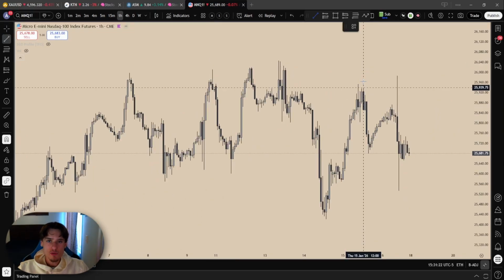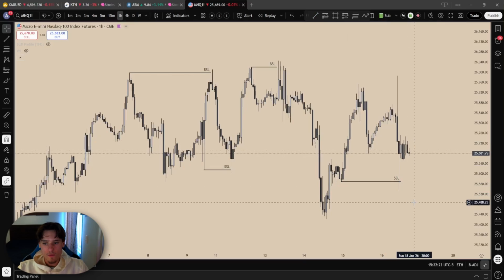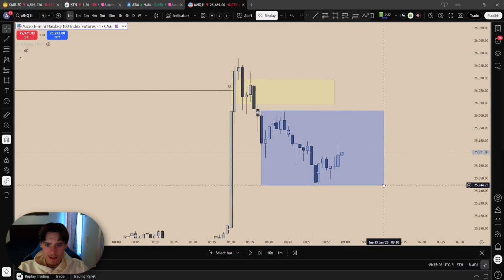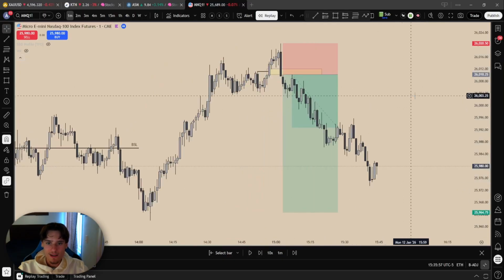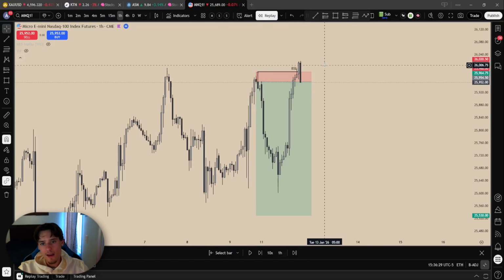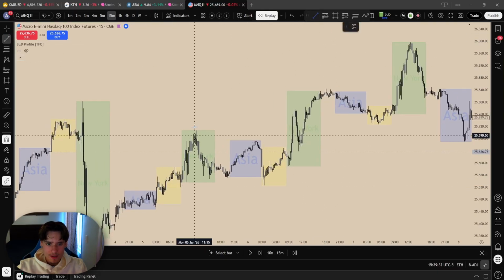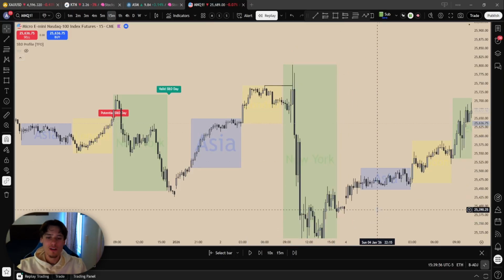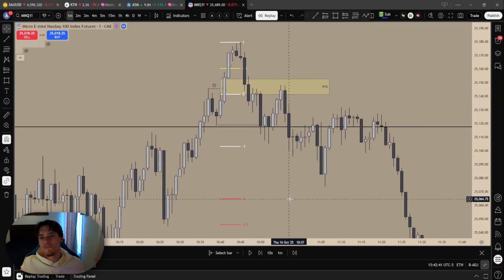How Smart Money Uses Liquidity to Control Price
🎓 Get 1-on-1 mentored inside the VIP, Day Trade live with me and learn a proven trading strategy. Click here to accelerate your journey toward profitability.

This vido also goes over: day trader vlog, day trading for beginners, tjrtrades, week in the life of a trader, how to trade for beginners, day trading vlog, day trader lifestyle, ict concepts, day in the life of a trader, tjr, how to make money online, day trading, live trading, week in the life of a day trader, day trader, italy travel vlog, how to day trade for beginners, day in the life of a day trader, day trader life, ict trading, tjr bootcamp, day in the life, how to ict trade, week in my life